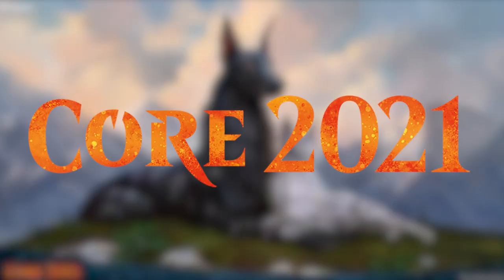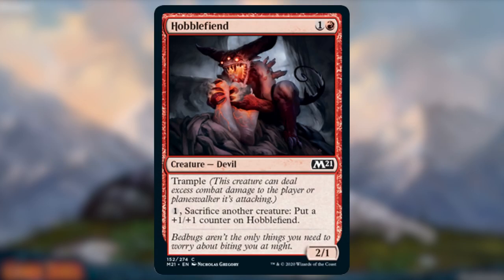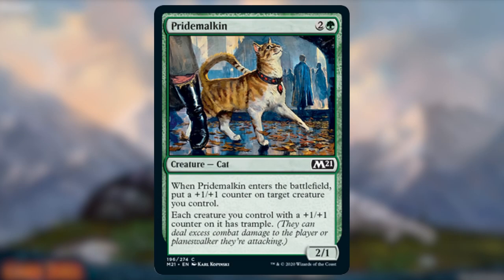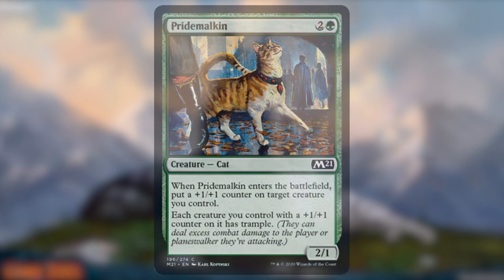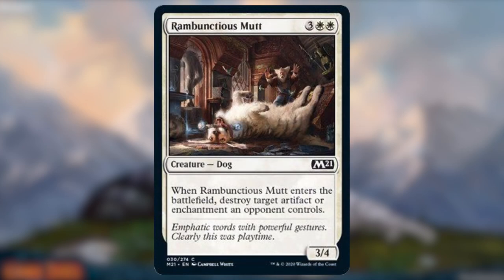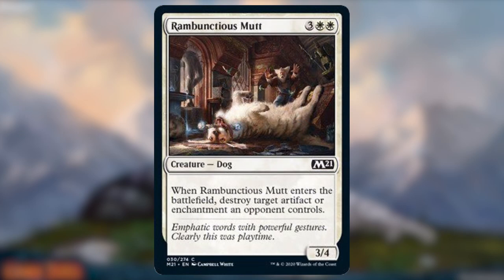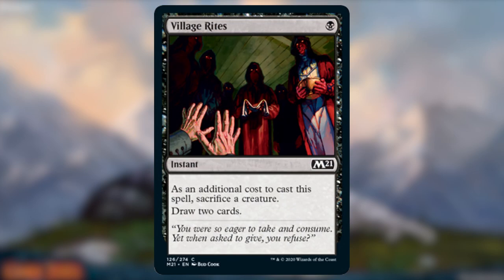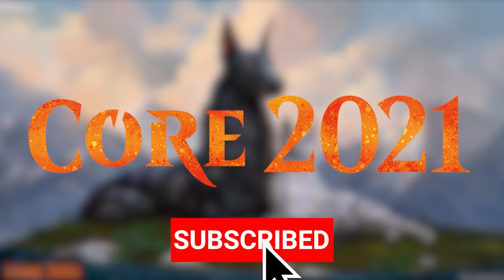Core 2021 Cards For Pauper Cube | Magic The Gathering Cube